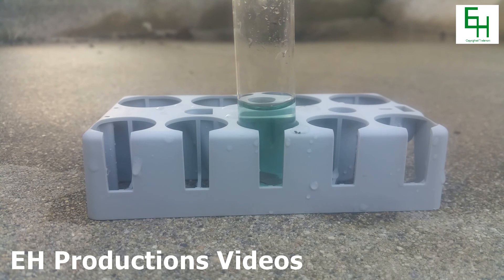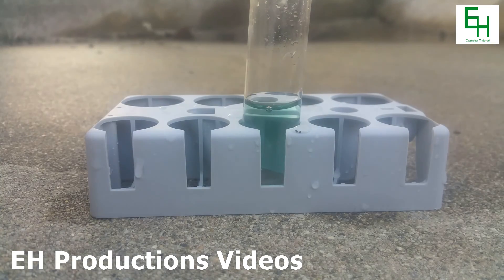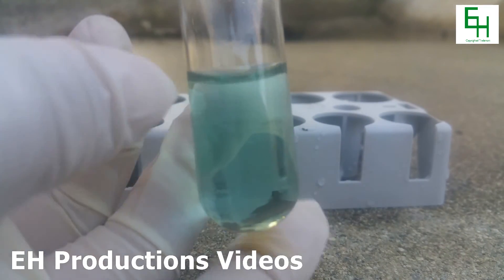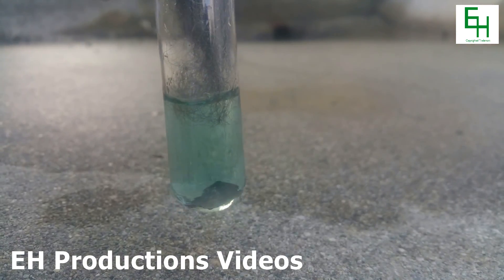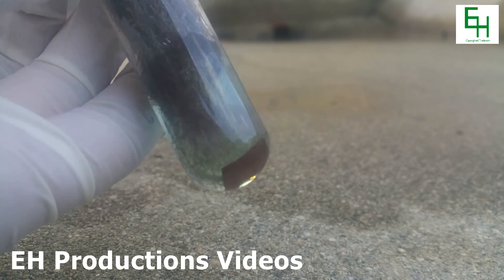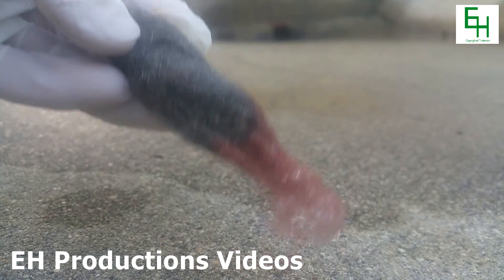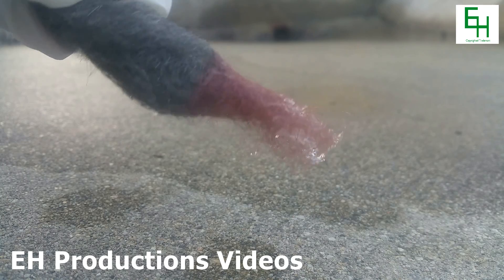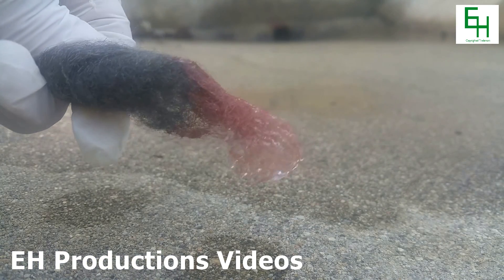Copper Plating with Copper Sulfate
In this video I quickly copper plate some steel wool with some Copper Sulfate solution.